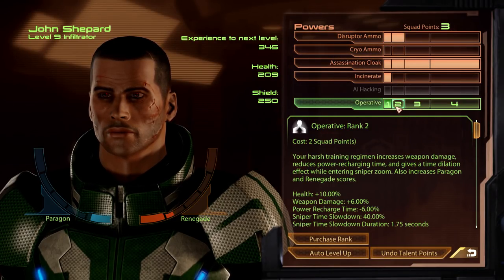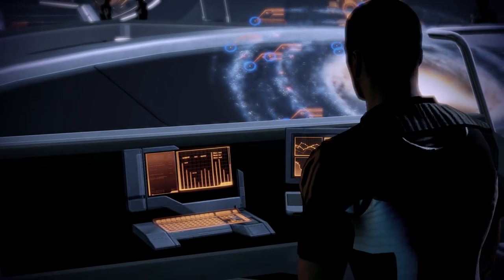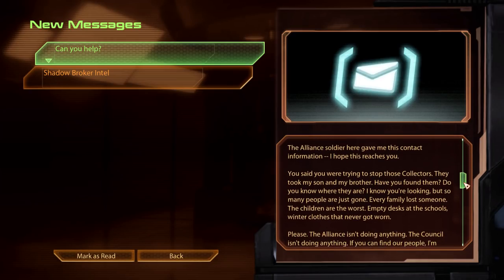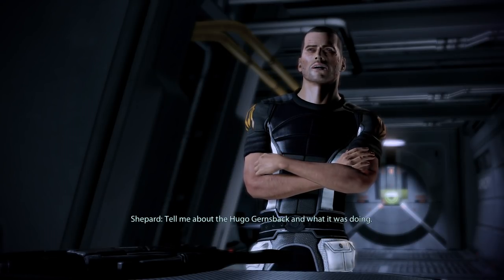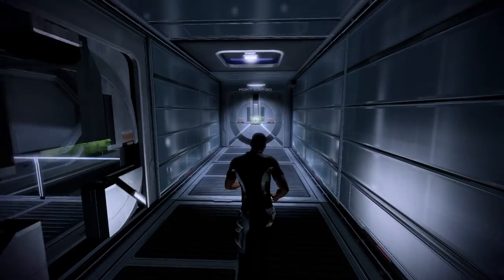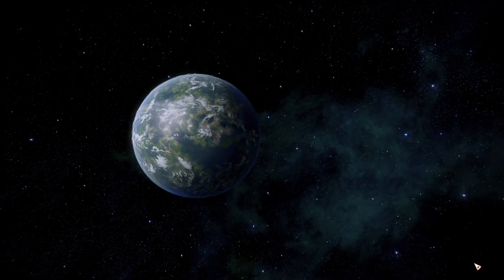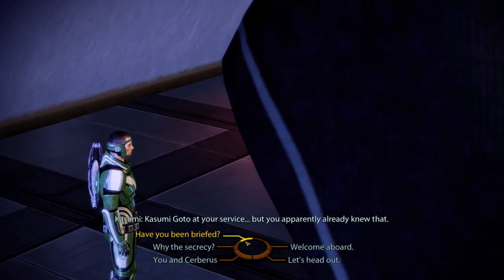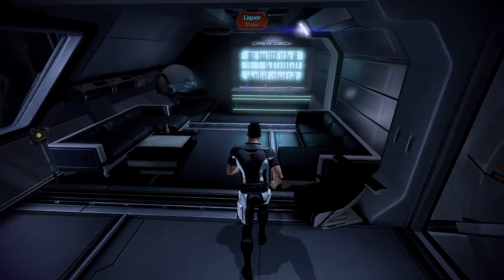Let's Play Mass Effect 2 - Part 16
gotta talk to the crew